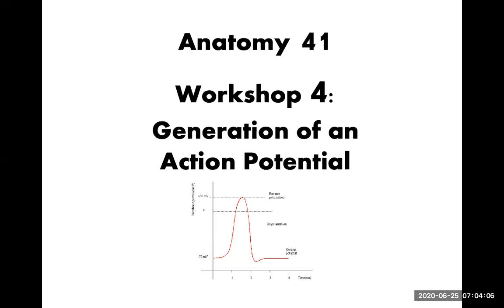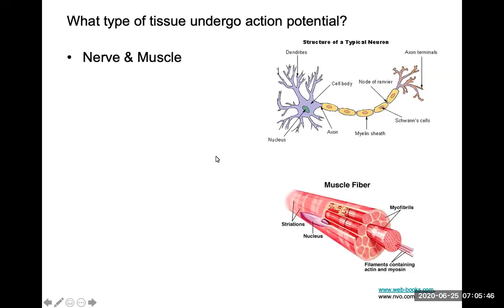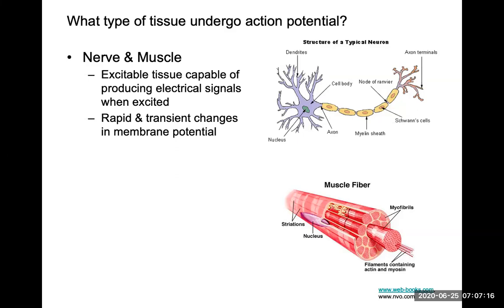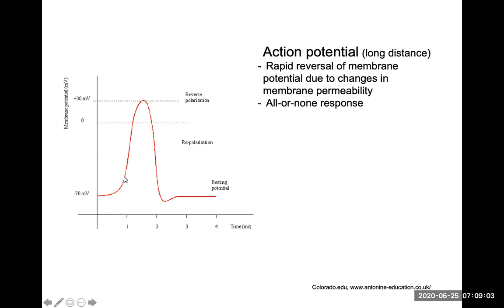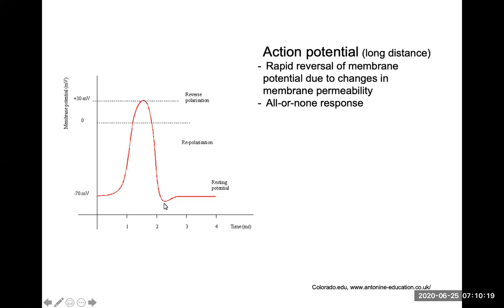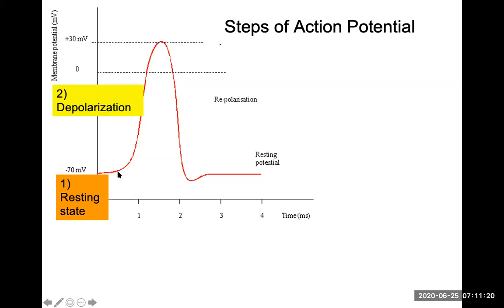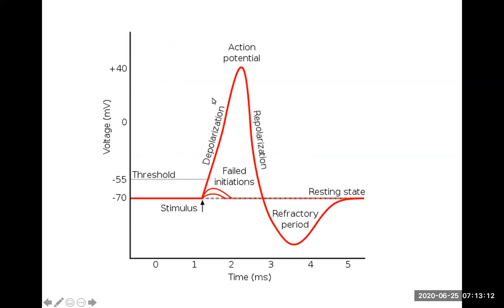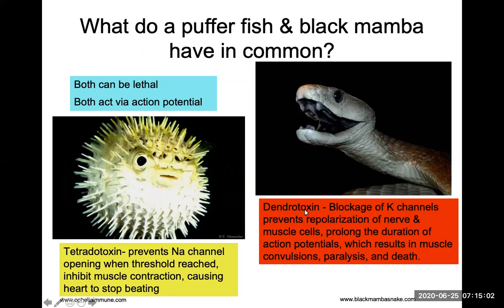Anat 41 Workshop: Generation of an Action Potential